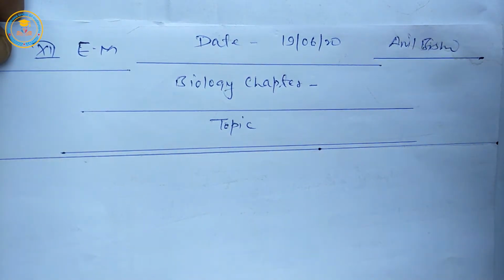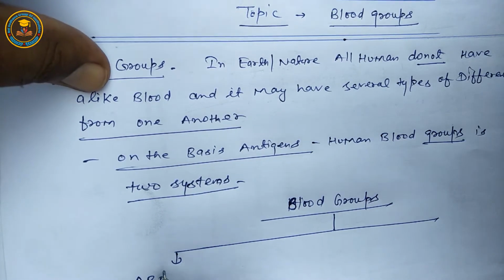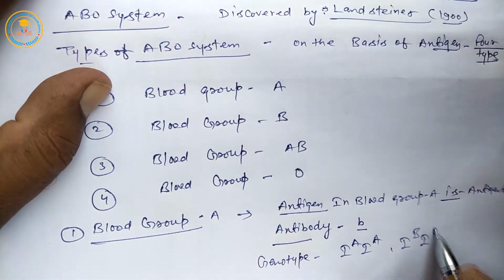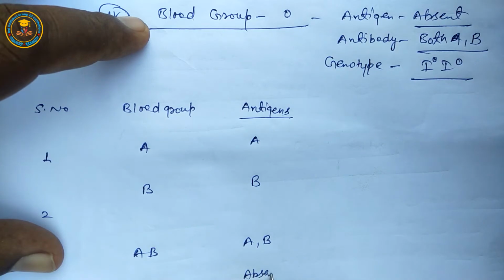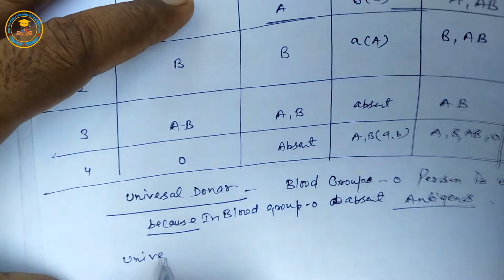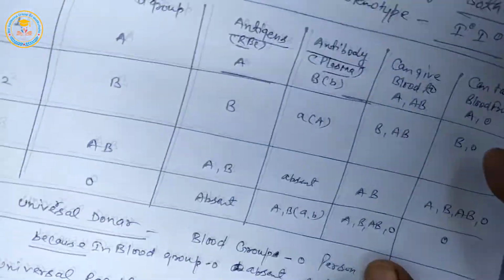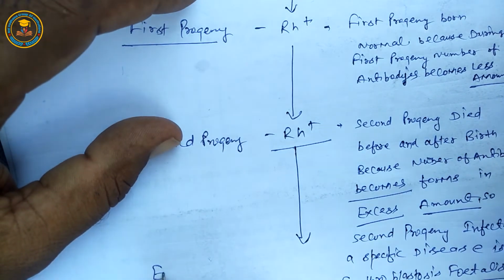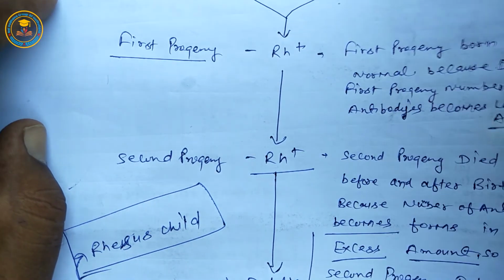19June||Ch-24Circultory System Part-4|| Class-12|| Sub-Biology|| English Medium ||Bal Sadhana School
Time Table -
Class X. XII
9:00am = Mathematics. Mathematics/Biology
9:30am = SST. Organic Chemistry
10:00am = English Grammar. English Grammar
10:30am = Science. Inorganic Chemistry
11:00am =                                           Physics